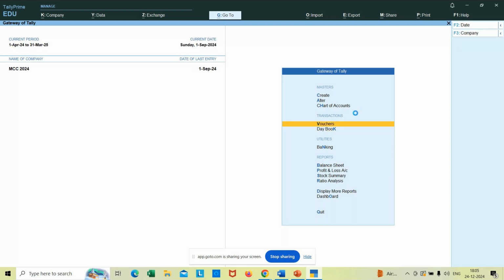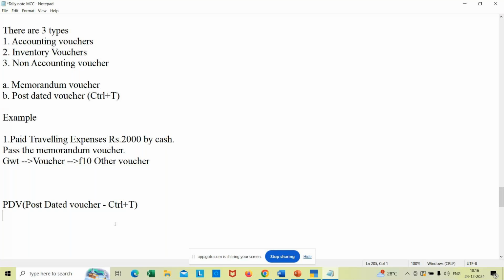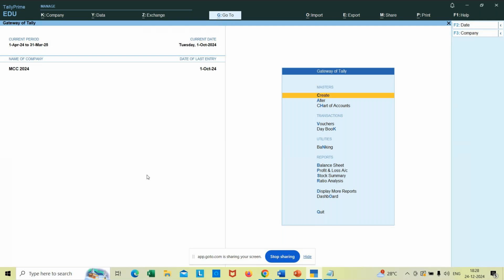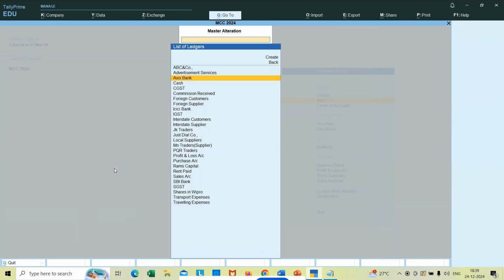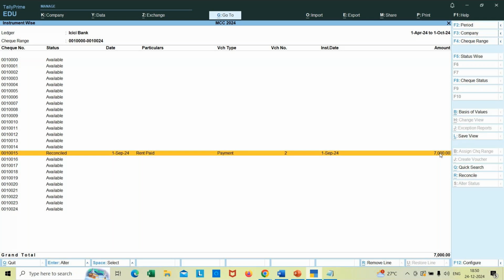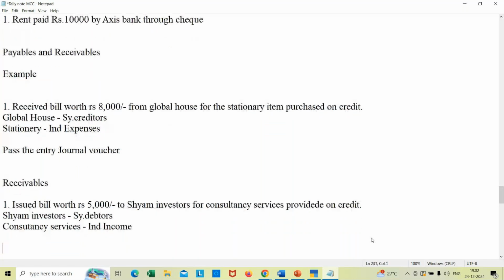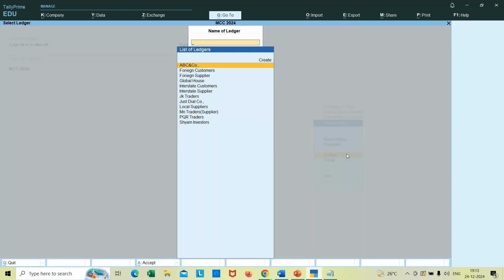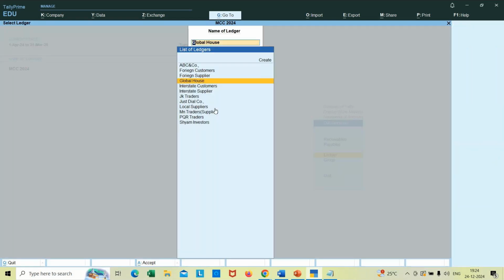Rukmini TALLYPRIME 24th Dec Mcc